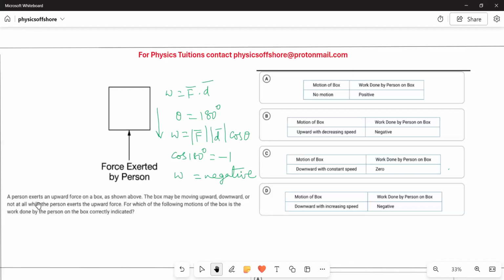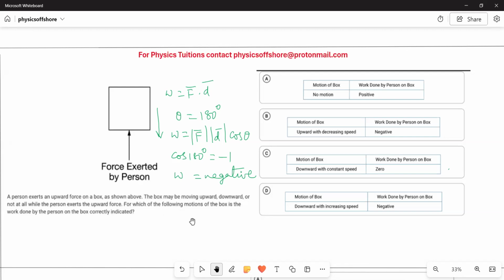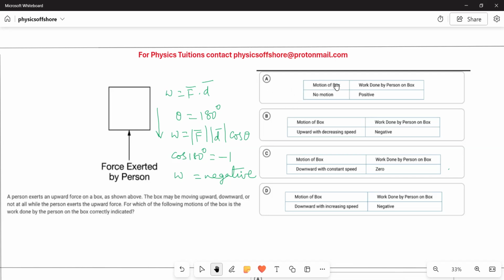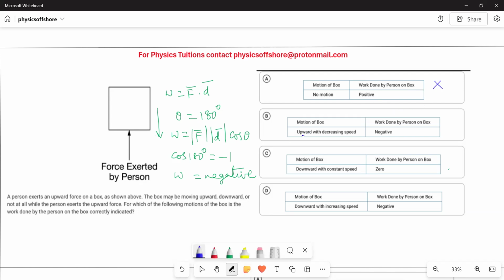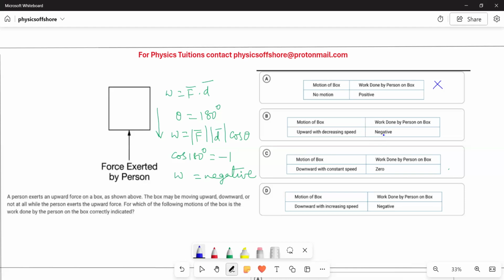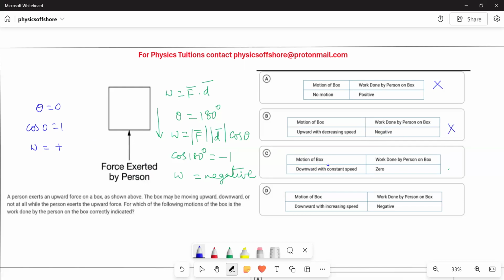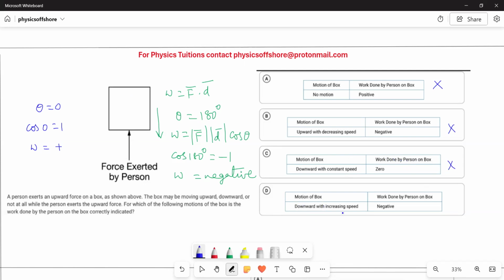Determining the Work Done by a Person on a Box with Varying Motion Directions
A person exerts an upward force on a box, as shown above. The box may be moving upward, downward or not at all while the person exerts the upward force. For which of the following motions of the box is the work done by the person on the box correctly indicated?